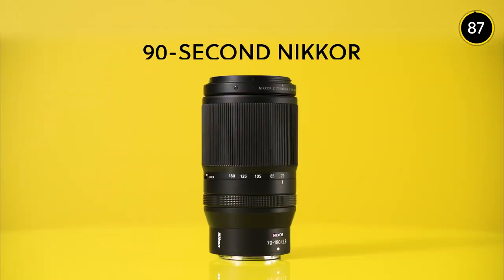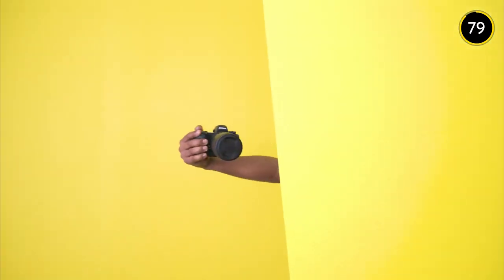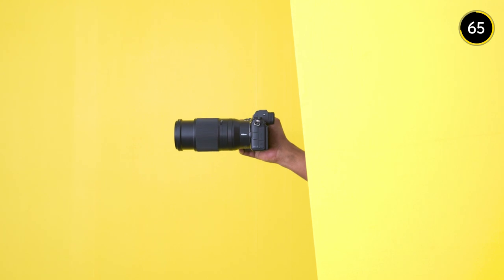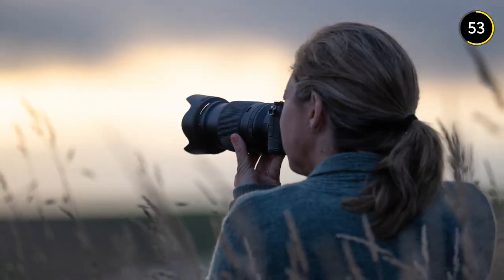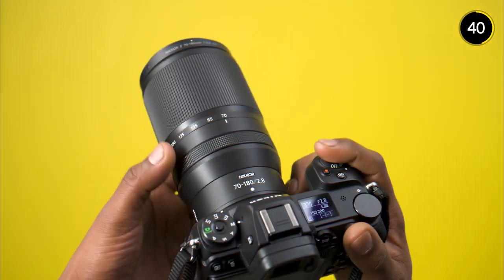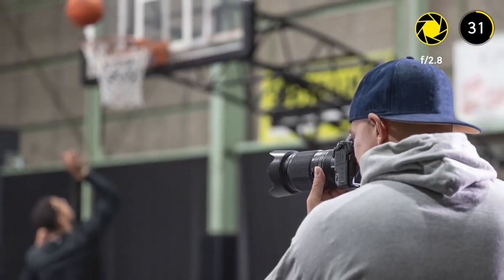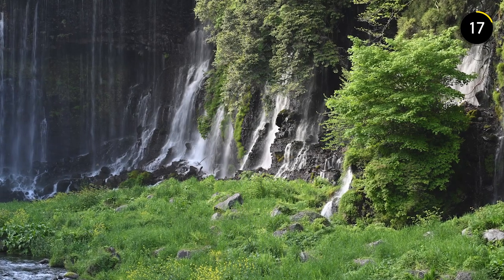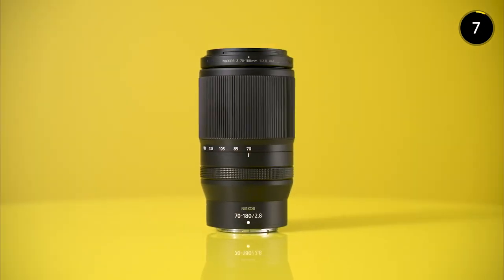90 SECOND NIKKOR Episode 6 NIKKOR Z 70 180mm f 2 8